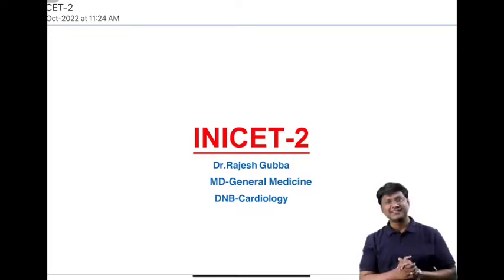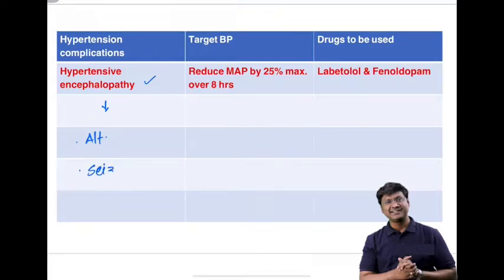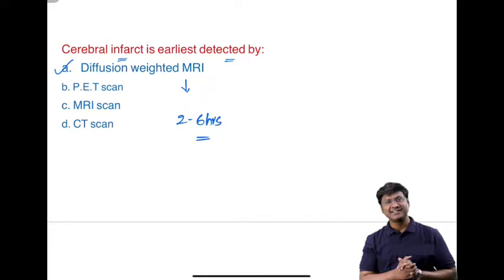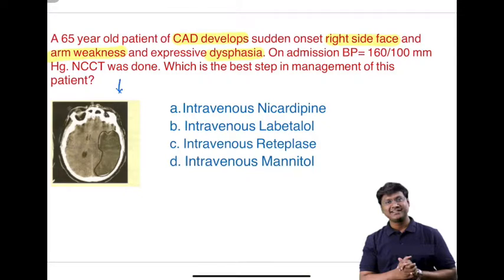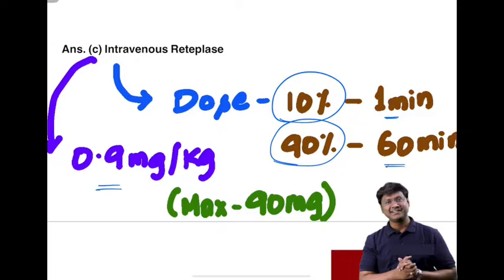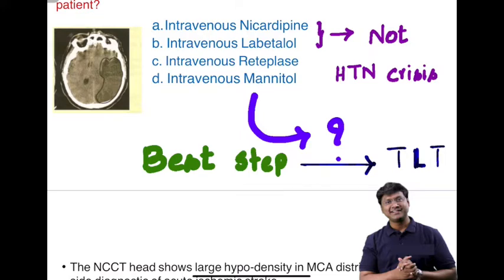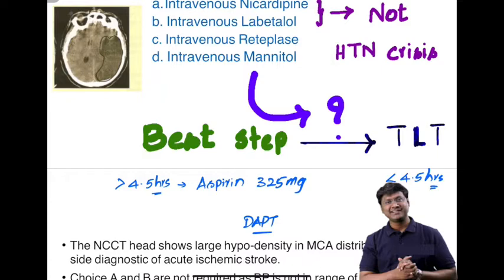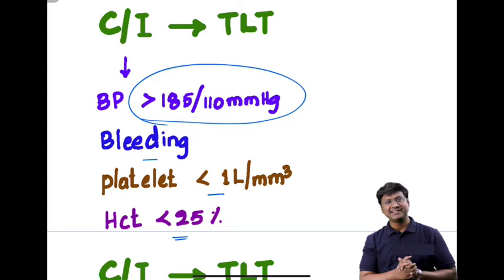Medicine Rapid Revision Part 2 : CNS | INI CET NEET PG FMGE By Dr Rajesh Gubba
Watch Medicine Rapid Revision Part 2 : CNS | INI CET NEET PG FMGE By Dr Rajesh Gubba